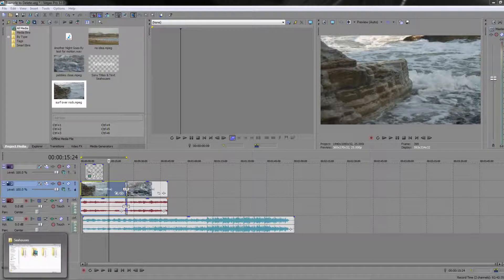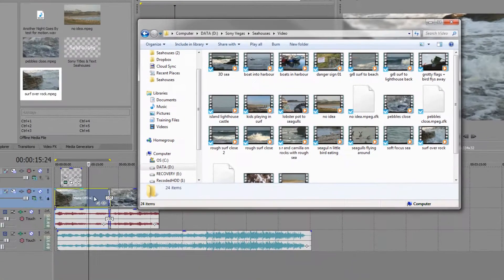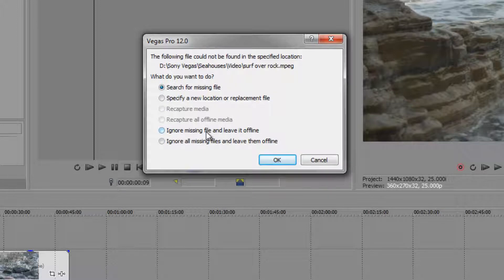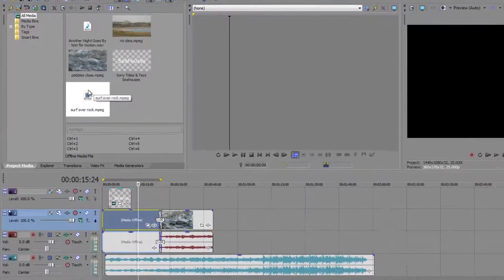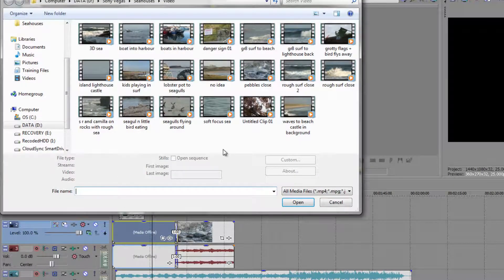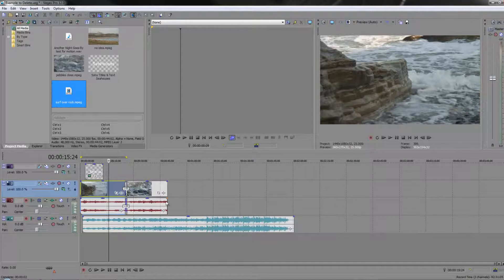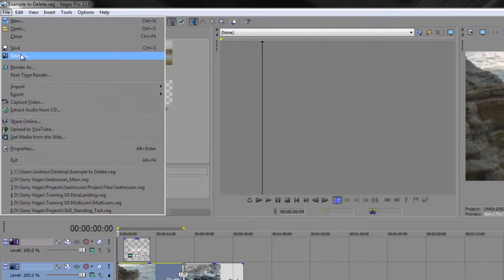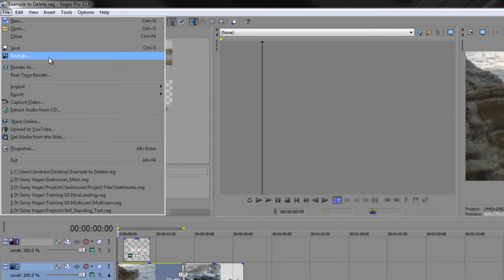Sony Vegas Pro Basics THREE: Creating, Saving &amp; Organising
In this tutorial, Andrew Devis shows how to organise your media assets on your hard drive and what to do when Sony Vegas Pro can't find an asset because it has been moved. Andrew also goes on to show how to open new empty projects and save your project - which is not the same as 'exporting' your projects which would be the final process to create your final video file (covered later on in this series).